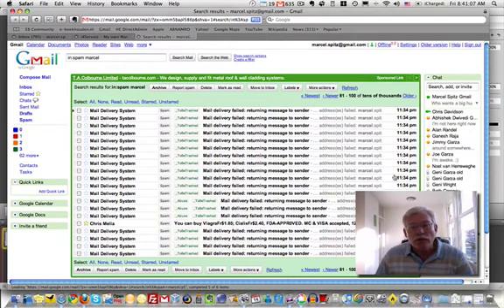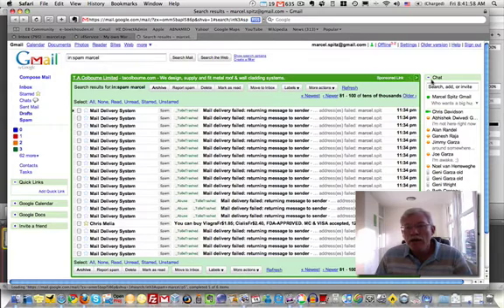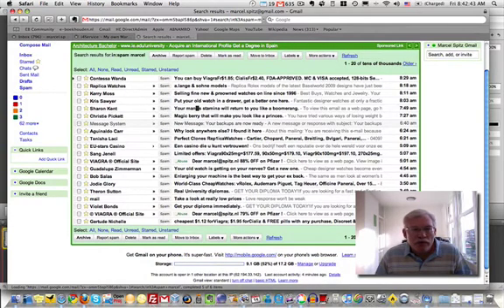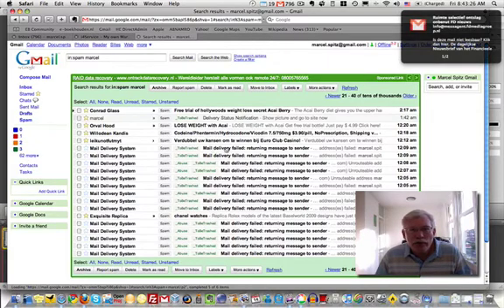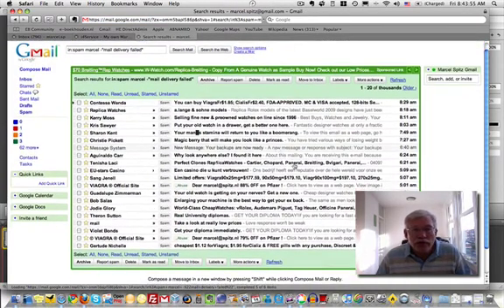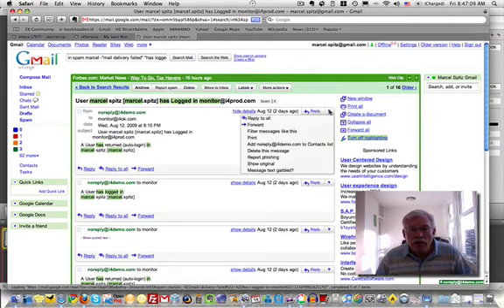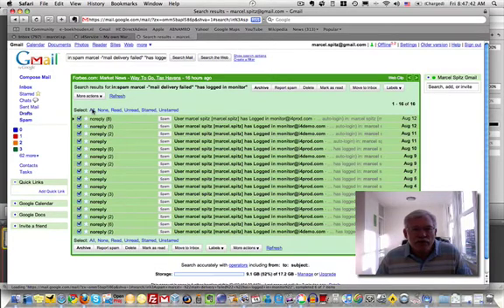Gmail spam how to not lose important messages. part 1of3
Gmail less spam but also fewer newsletters. How to solve this. Update your contacts. 14aug09 part 1of3